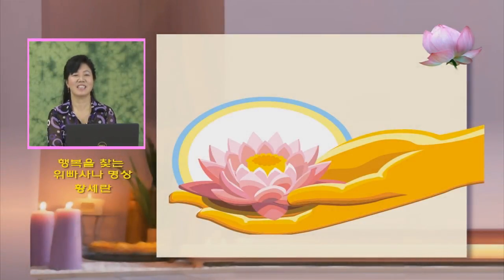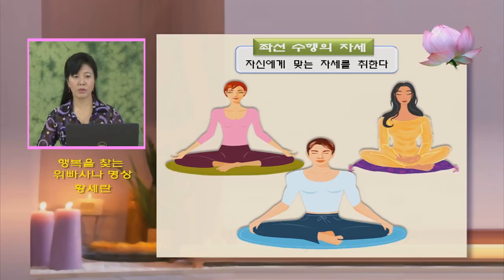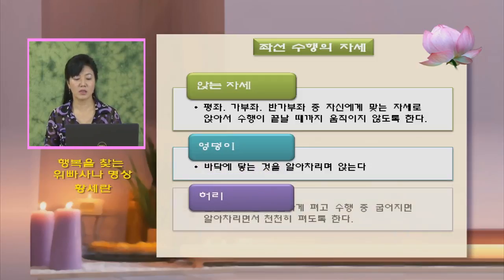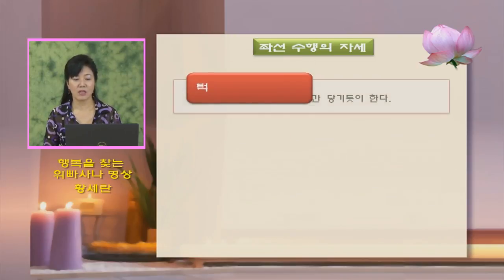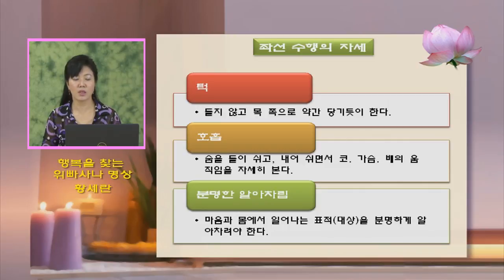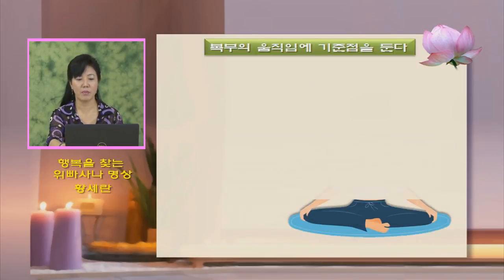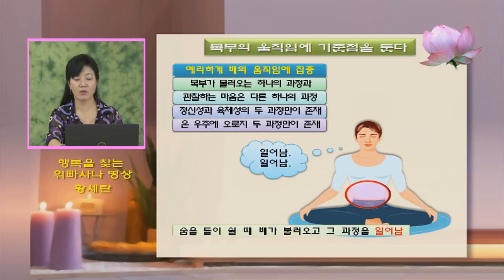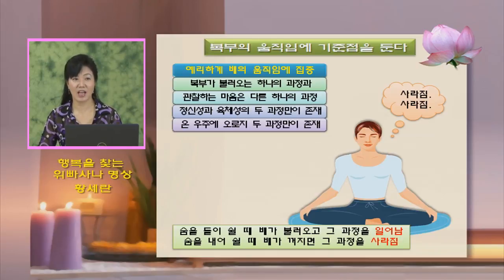황세란의 위빠사나수행 자세히 하는 방법